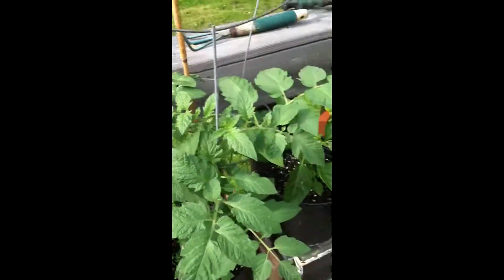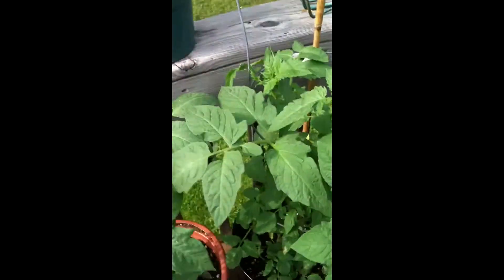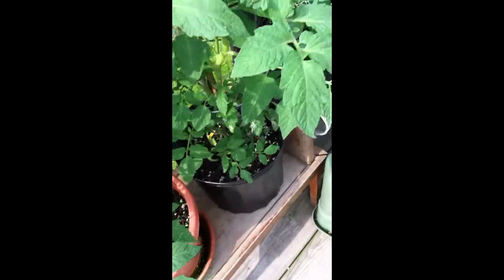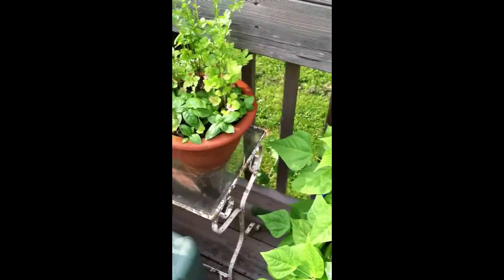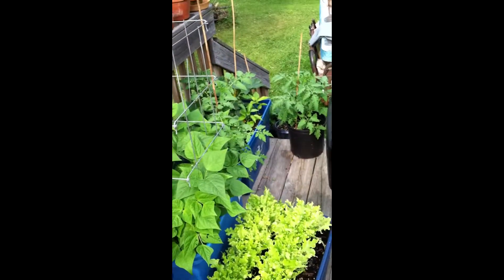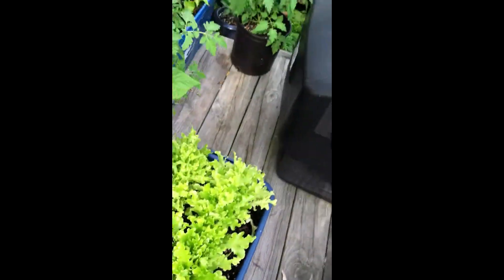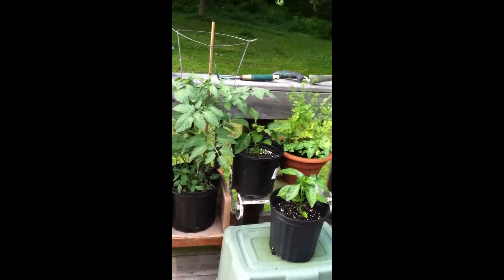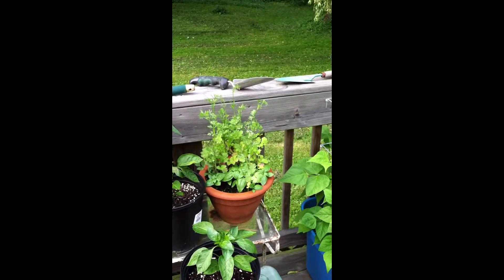Channel Intro and What's to Come